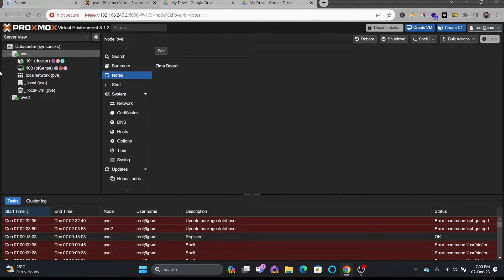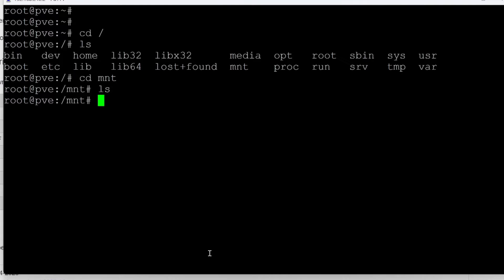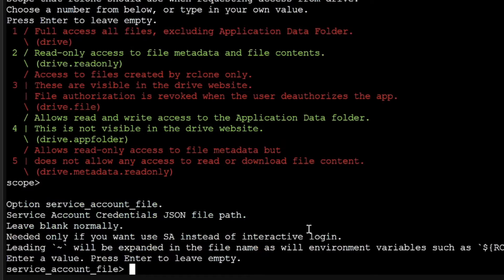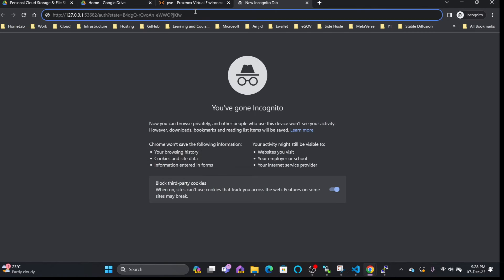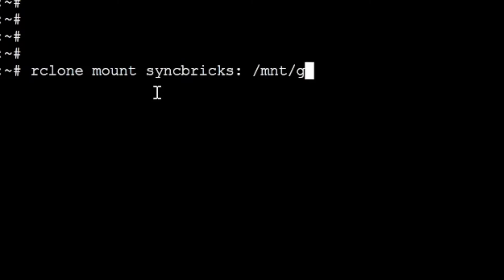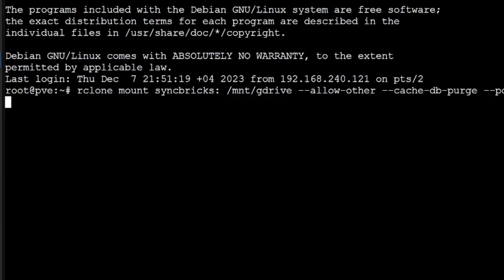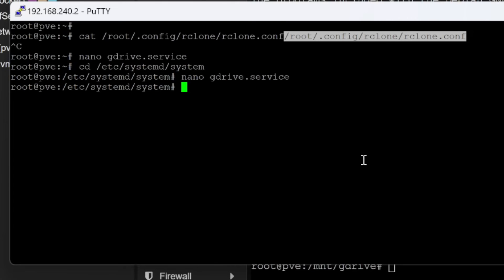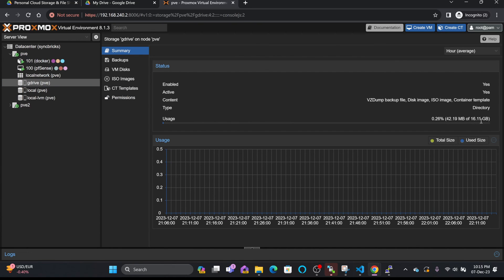Proxmox Storage | Mount Google Drive to Proxmox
In this comprehensive Proxmox tutorial, learn how to seamlessly integrate Google Drive with your Proxmox setup. Follow step-by-step instructions on installing Rclone, mounting Google Drive directly to Proxmox, and creating a Google service for persistent storage connectivity. Elevate your home lab with efficient cloud integration and enhance your Proxmox experience. Whether you're a Proxmox VE beginner or looking to optimize your virtual environment, this tutorial covers it all. Dive into the world of virtualization, backup strategies, and cloud connectivity with ease.

Proxmox Storage with Google Drive Integration - Setup and Best Practices